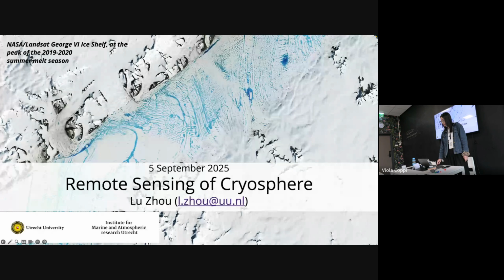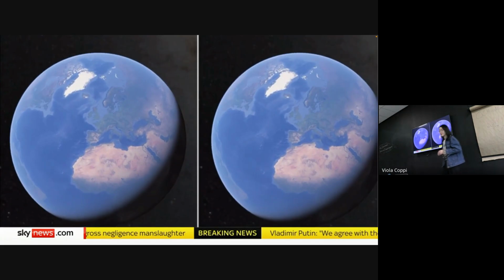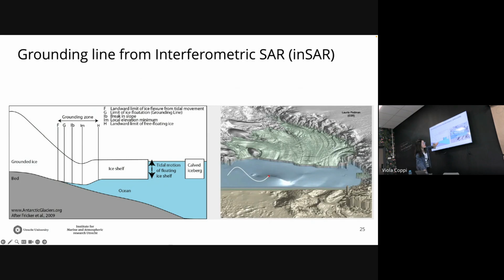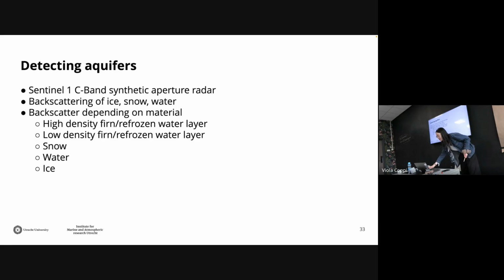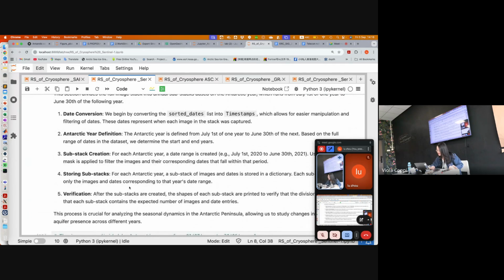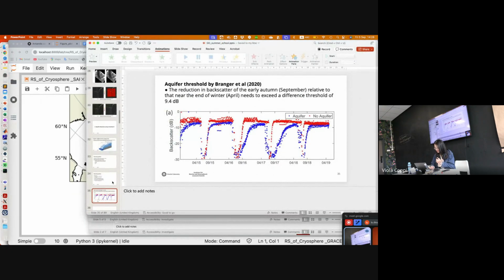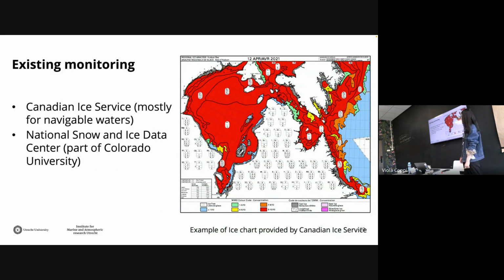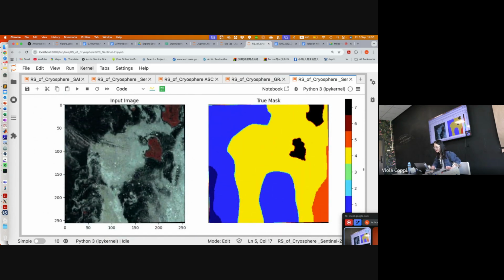Lu Zhou: Cryosphere Tutorial in Python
By: Lu Zhou (University Utrecht)
OpenGeoHub Summer School Wageningen 2025